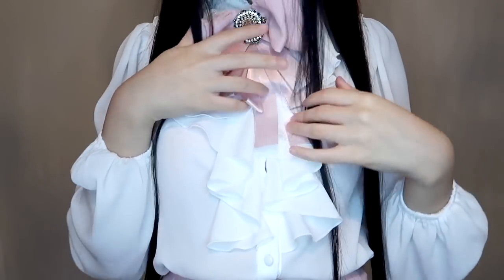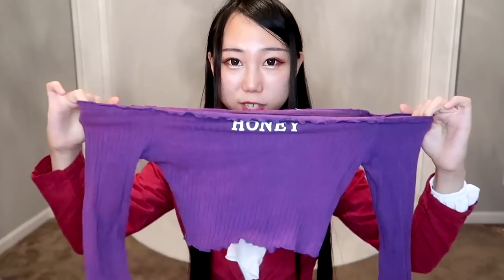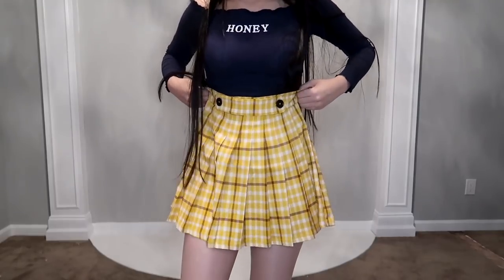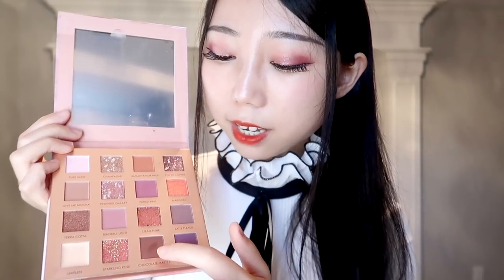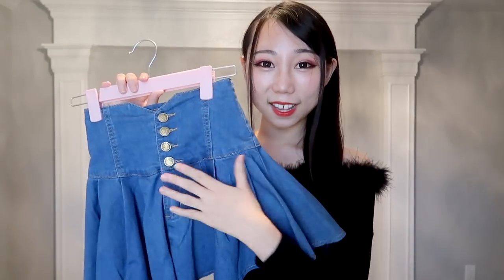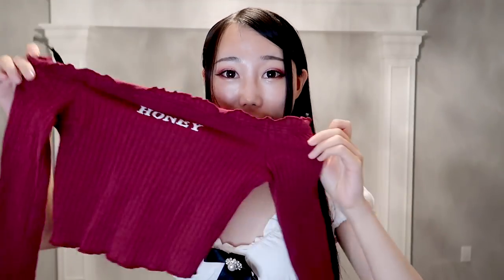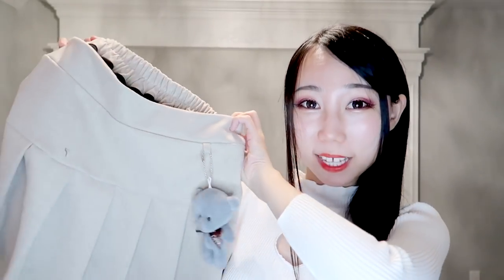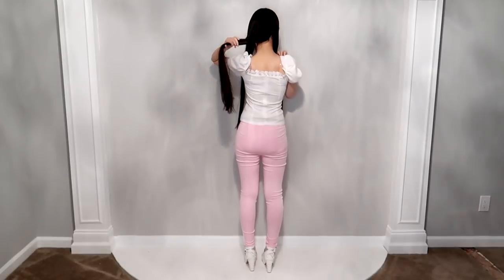16 Outfit Ideas To Make Your Body Look Slimmer and Taller!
(This code is valid until 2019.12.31)

Pink Backdrop

Backdrop Support

Panda Mouse

Laptop:
MacBook Pro